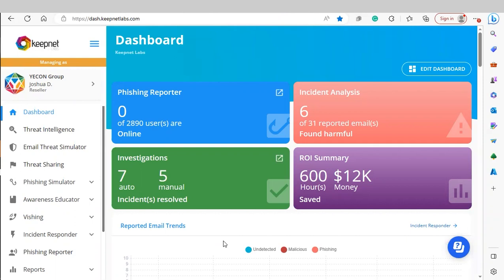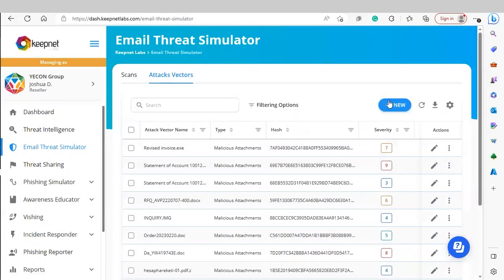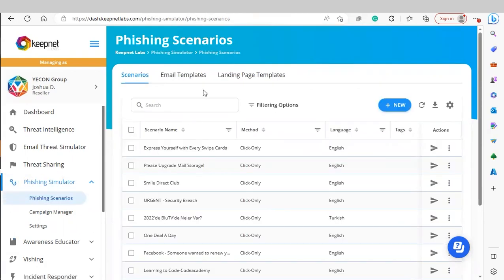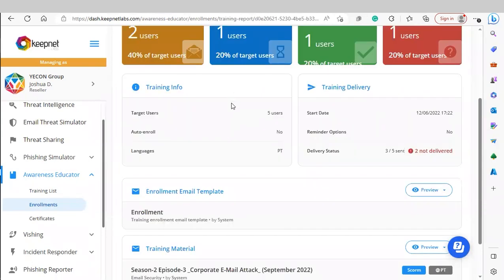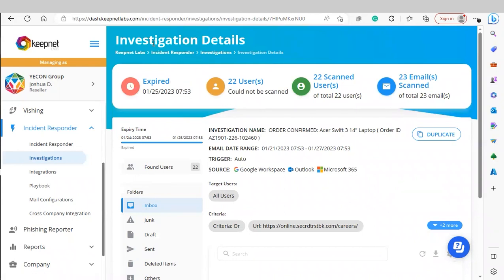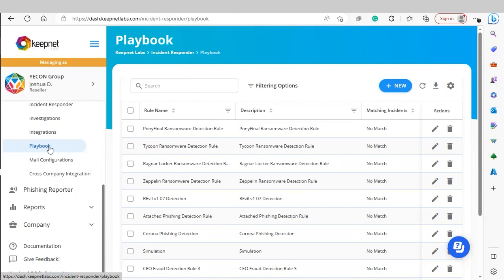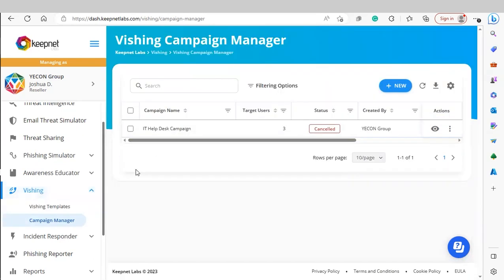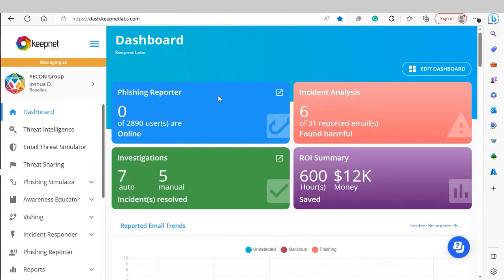Keepnet Labs SaaS Platform: Advanced Cybersecurity with AI and Unique Products - Full Platform Demo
Welcome to the full demo of Keepnet Labs SaaS platform! In this video, you will get an in-depth look at all the features and benefits of our cutting-edge cybersecurity platform.

As a potential customer, you may be wondering how Keepnet Labs can protect your organization from phishing attacks and other cyber threats. Or maybe you’re just curious about the technology behind our platform. Whatever the case may be, this demo will give you a comprehensive overview of everything we have to offer.

From the intuitive user interface and customizable dashboards to the powerful machine learning algorithms and threat intelligence, we’ll walk you through every aspect of our platform and demonstrate how it can strengthen your security posture. So sit back, relax, and let’s explore the world of Keepnet Labs SaaS platform together.

Intro: 0:00
Dashboard: 0:10
Threat Intelligence: 0:36
Email Threat Sim: 1:04
Phishing Simulator: 3:02
Awareness Educator: 5:18
Incident Responder: 8:15
Phishing Reporter: 12:25
Vishing: 13:44
Threat Sharing: 15:35
Outro: 16:11